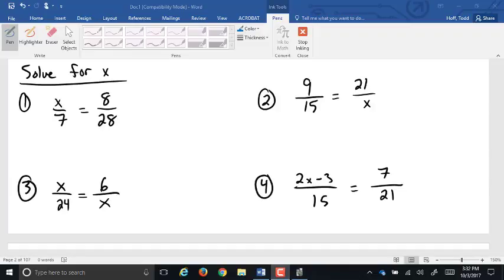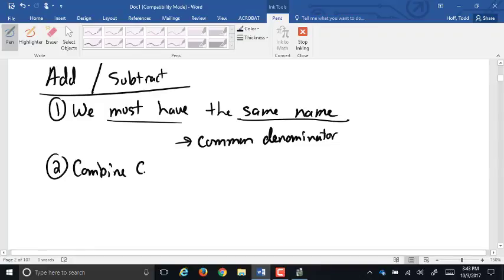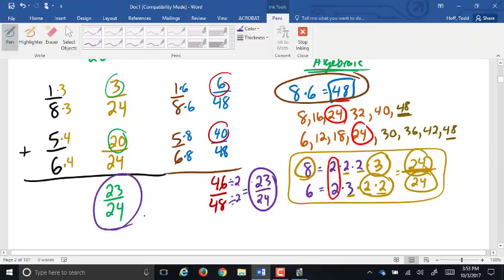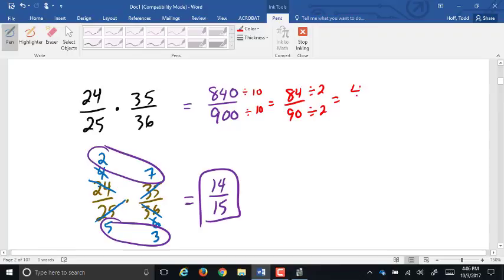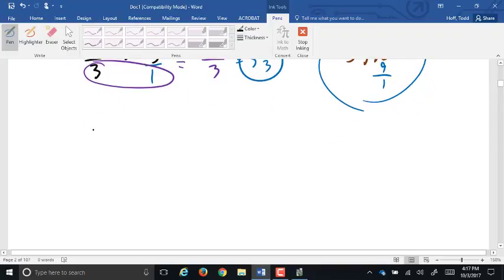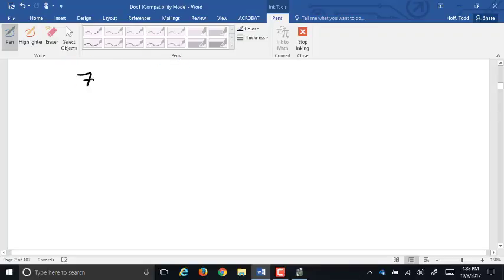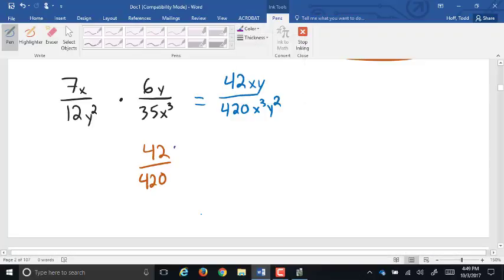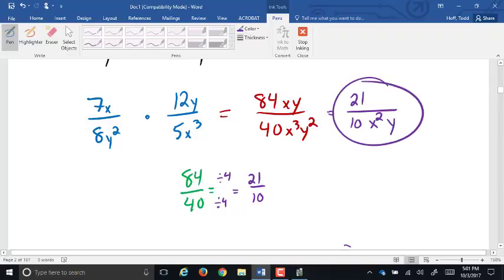14 Operations with Fractions